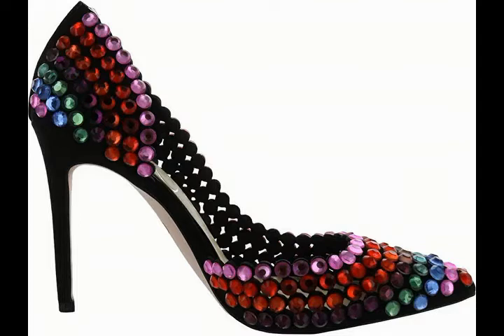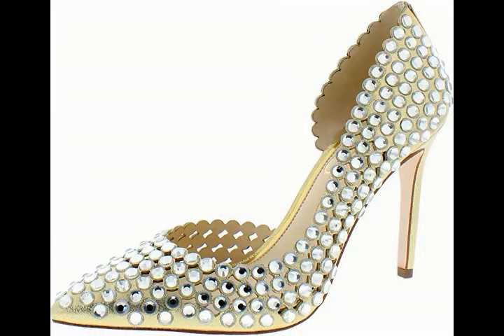Jessica Simpson Women's Preppi Pump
You can find this product on Amazon website. To Order Jessica Simpson Women's Preppi Pump:

• Synthetic sole
• Synthetic lining
• Target gender: female